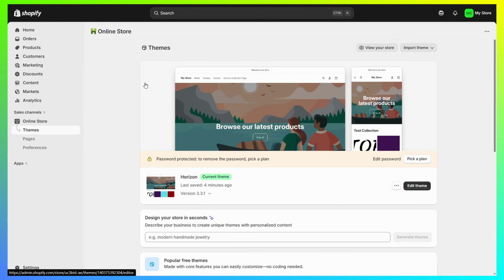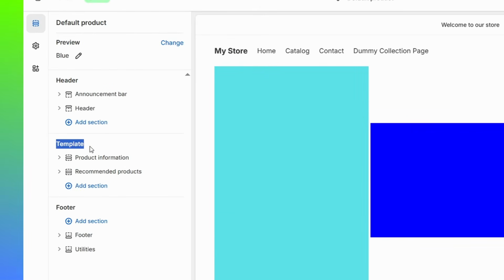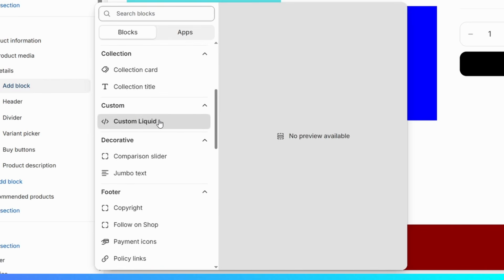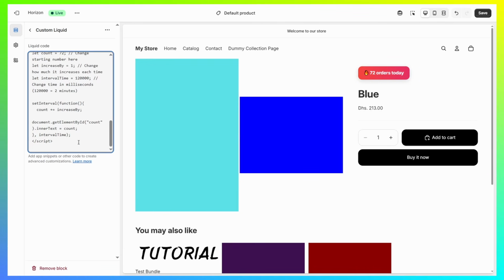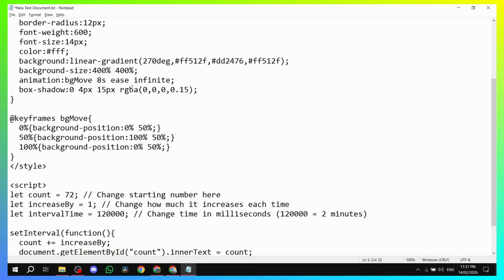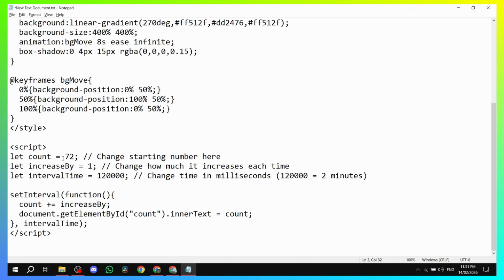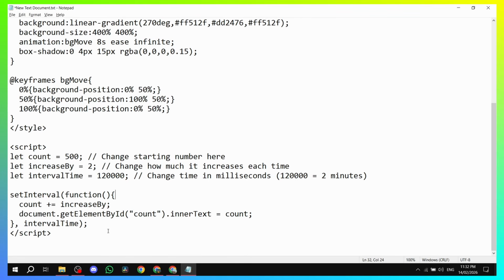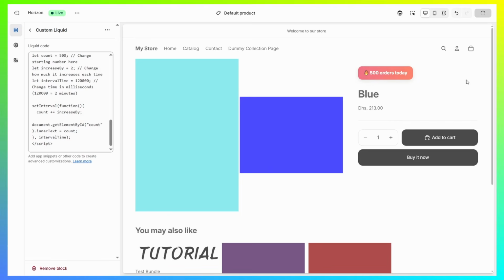How To Show Order Counter On Shopify Product Page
How To Show Order Counter On Shopify Product Page | Display Sales Count

In this tutorial, you’ll learn how to show an order counter on a Shopify product page to increase social proof and boost conversions. I’ll show you how to add a sales counter using a Shopify app or theme feature so customers can see how many times a product has been purchased. This helps create urgency and trust on your product pages. If you’re wondering how to show an order counter on a Shopify product page as a beginner, this simple setup takes just a few minutes and works with most Shopify themes.

I hope you found my How To Show Order Counter On Shopify Product Page video useful!